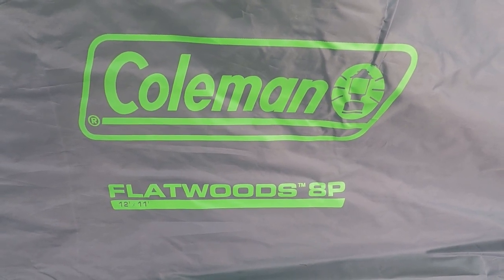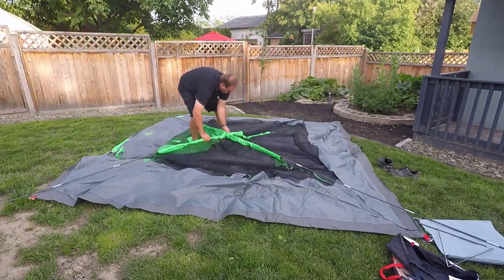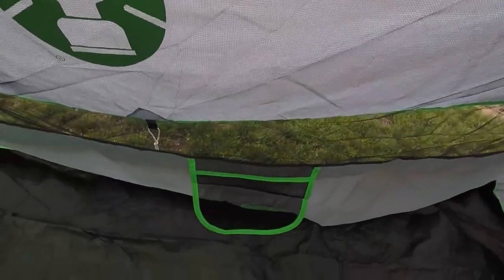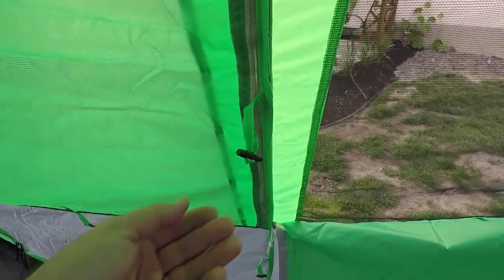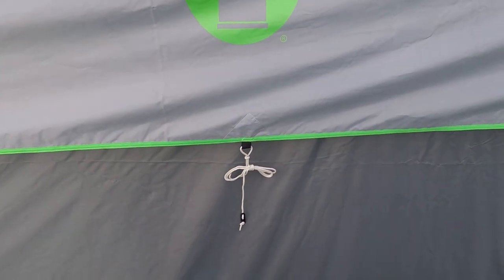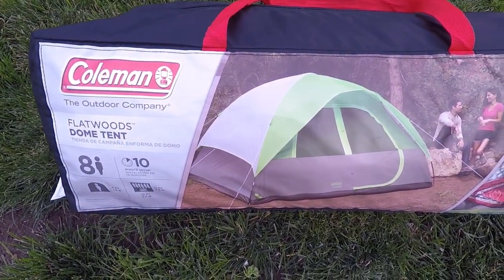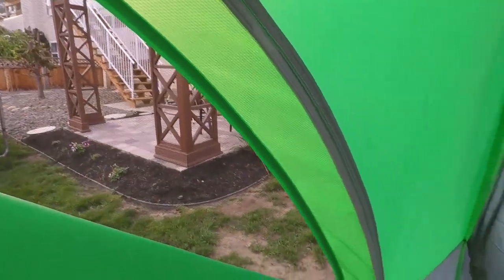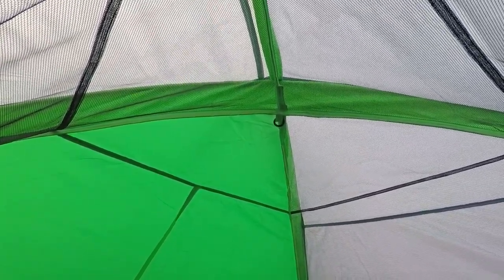Coleman Tent 8 Person Review - Flatwoods Dome Tent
This video is a review and setup of the Coleman Flatwoods 8 person Dome tent.

🛒 If you are looking to purchase this tent here is the link to amazon.

Specification for the tent:

Room for 2 queen airbeds inside (not included); Tent measures 12 ft wide x 11 ft deep x 6 ft high;
Protected zipper with storm flap over door zipper; Waterproof floor with tub design ;
Leak-free seams with fully taped and inverted designs; Door awning;
Strong frame tested up to 35+ MPH winds
E-port for easy electrical access;